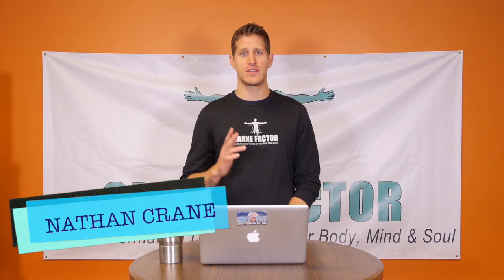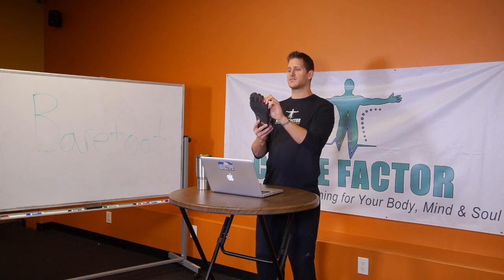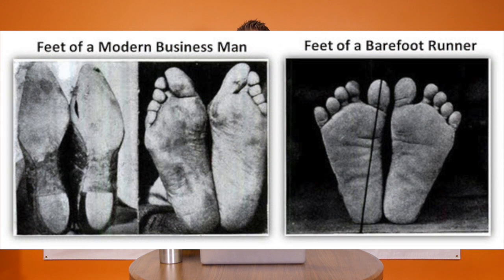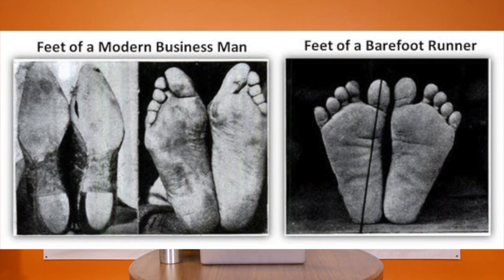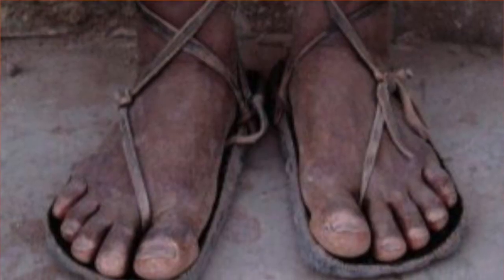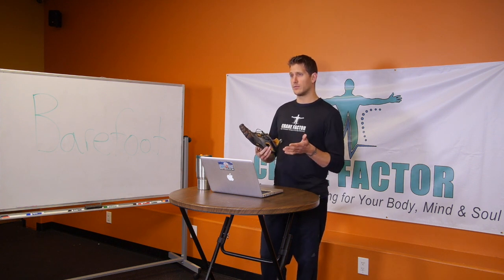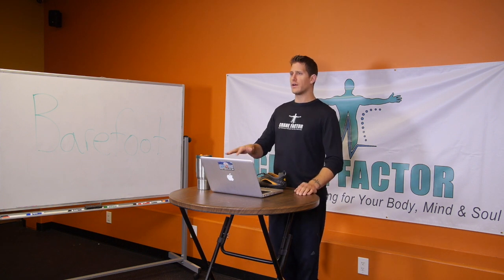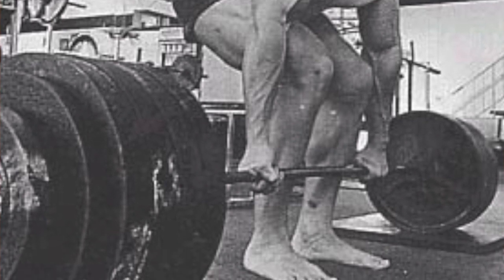The Amazing Benefits of Wearing Barefoot Shoes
Why you should wear barefoot shoes in every part of your life.

Crane Factor brings you programs, products and inspiration around healthy living, fitness training and creating an amazing life.

Join the Crane Factor Insider's Club for health and fitness tips, home-workouts, inspiration, and more for Free

Crane Factor specializes in health and fitness home workouts from beginner level to advanced and beyond.  These home workouts focus on various degrees of fitness including high intensity workouts, losing weight, burning fat, building muscle, getting ripped, HIIT, metabolic conditioning, and more!